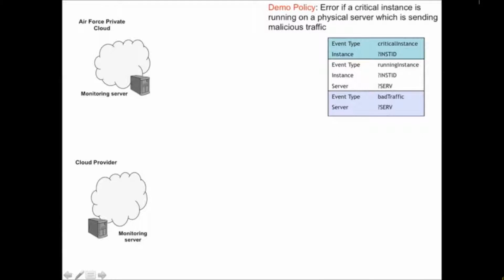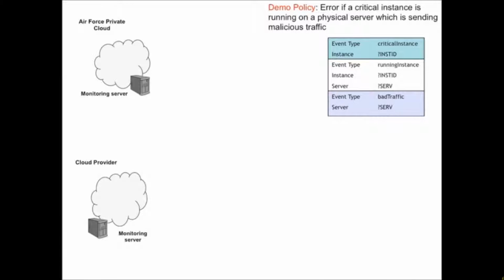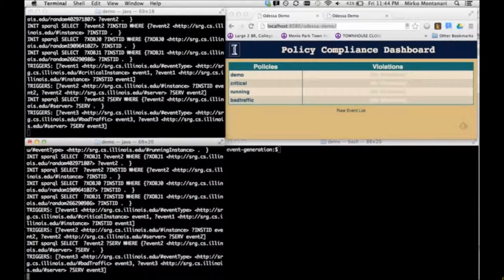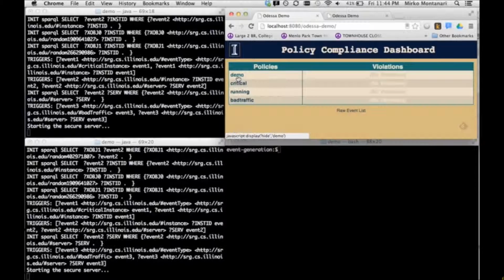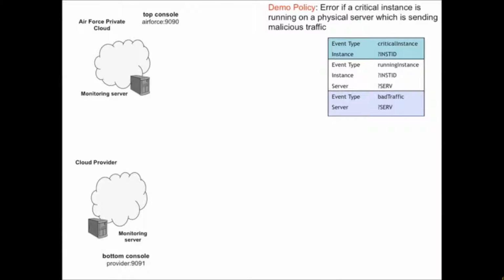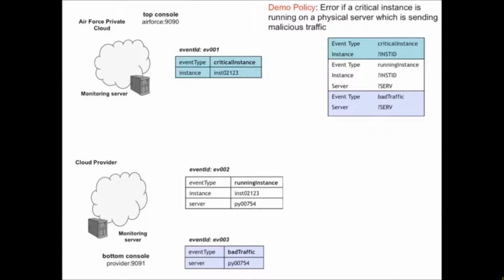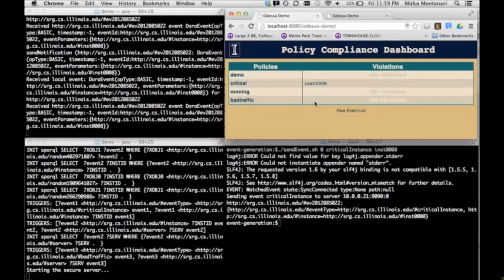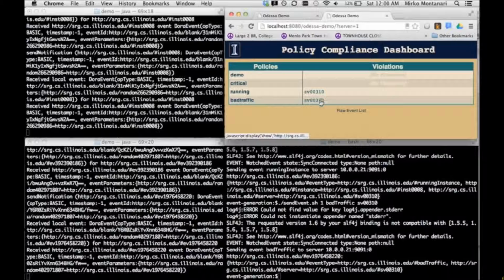Roy Campbell - Monitoring